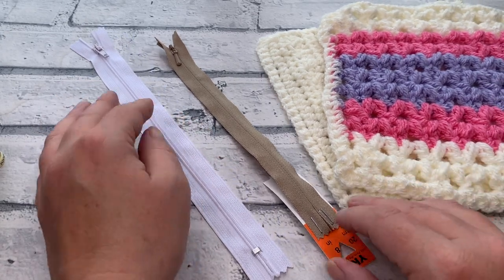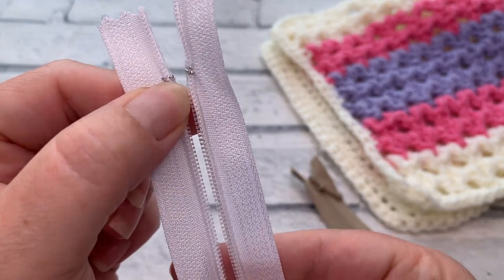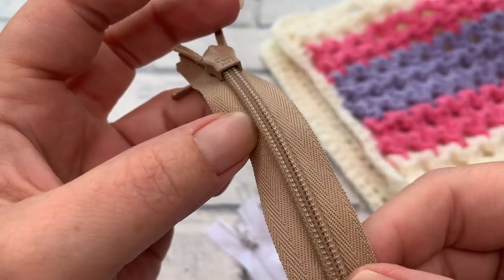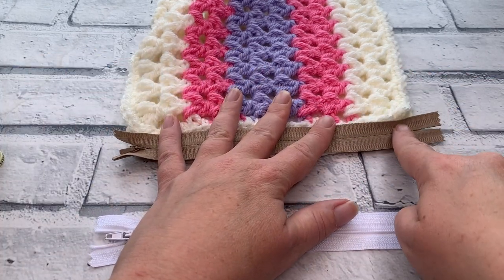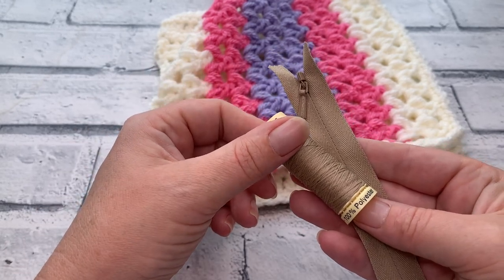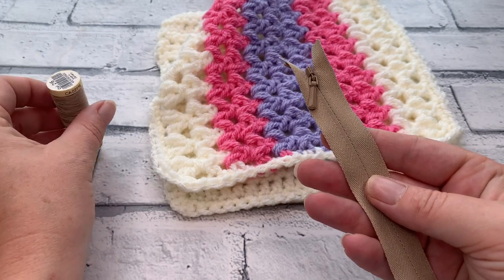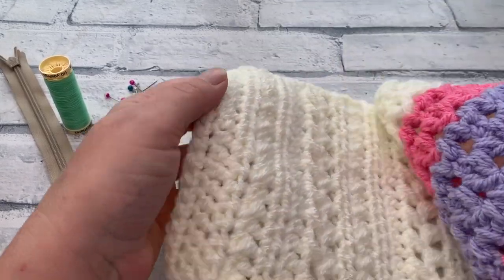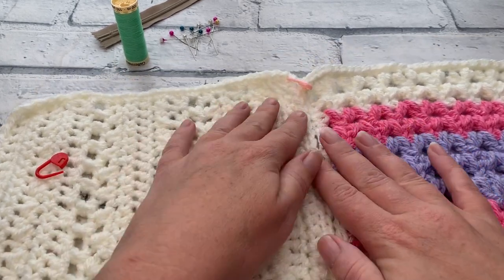How to Sew A Zipper to Yarn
Learn how to sew a zipper to your yarn projects with confidence using these recommended tools.

00:00 How to Sew A Zipper to Yarn
00:55 Zipper Types
04:27 What colour thread to use
05:13 Other recommended tools
07:32 Final Recommendations before starting
10:41 Pin zip in position
12:28 Double check from Right Side
16:15 Sew In Zip